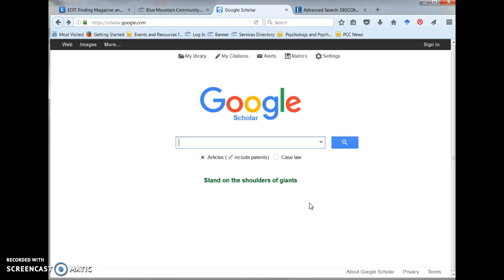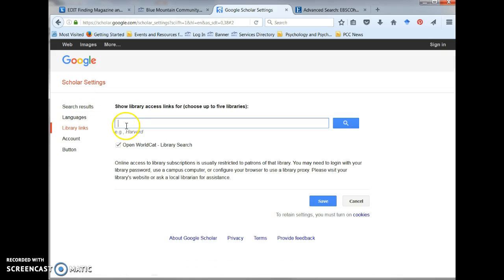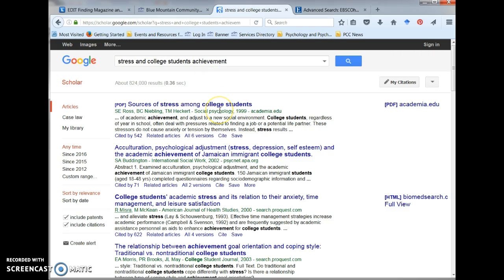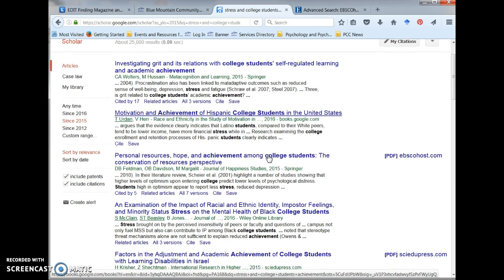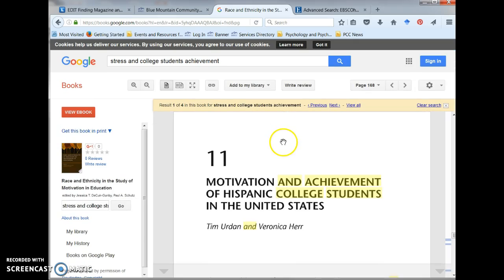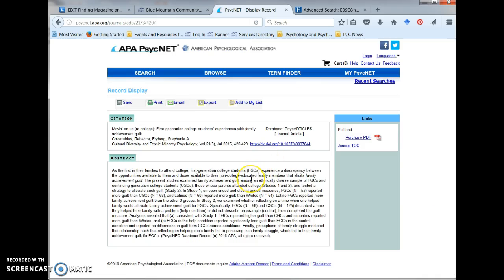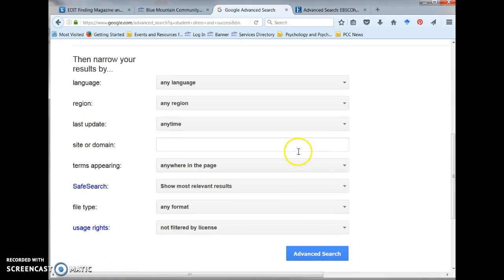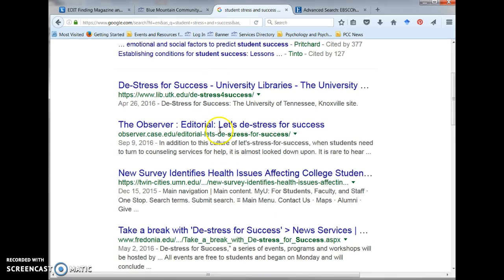Google for School